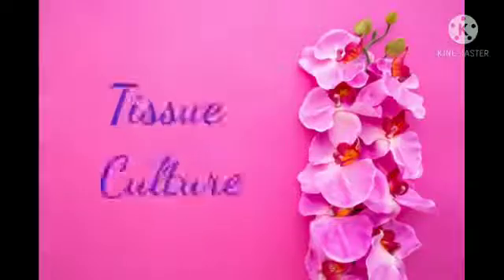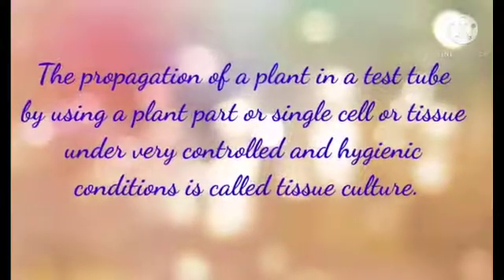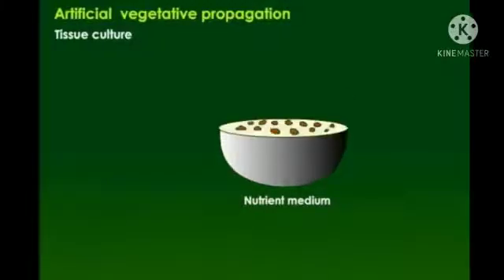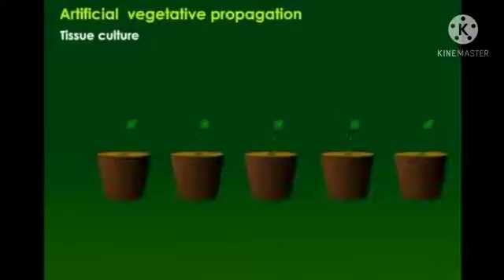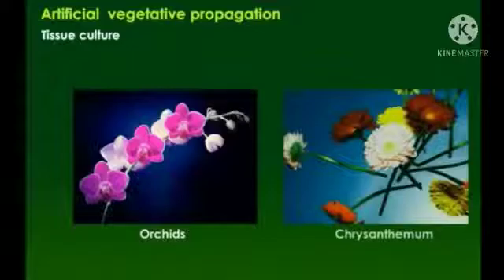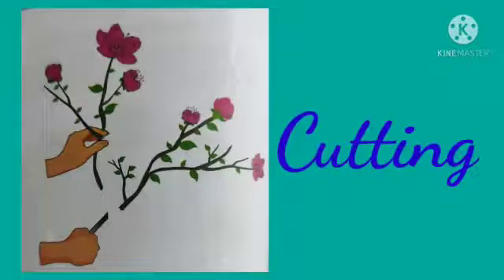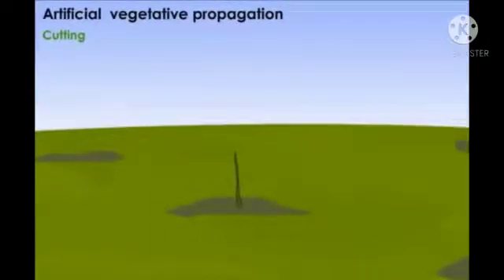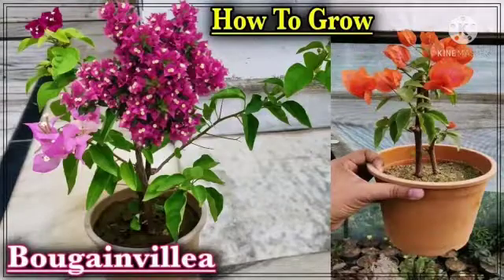Class 7th || Science || Topic- Cutting and Tissue Culture